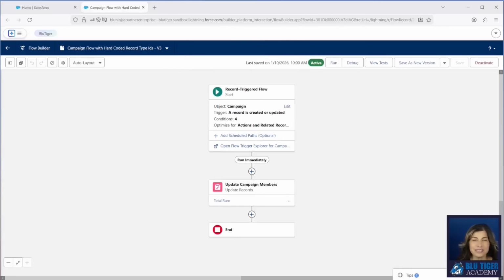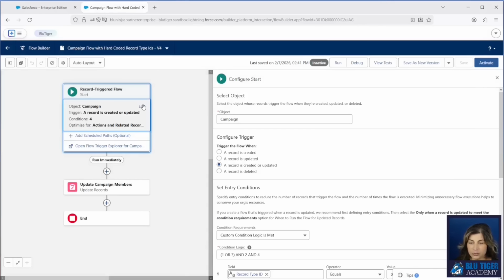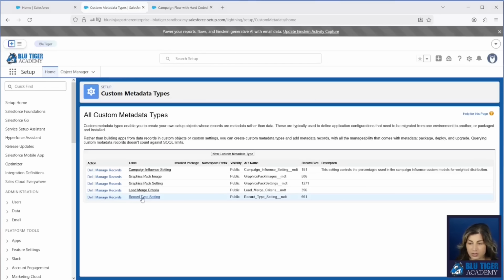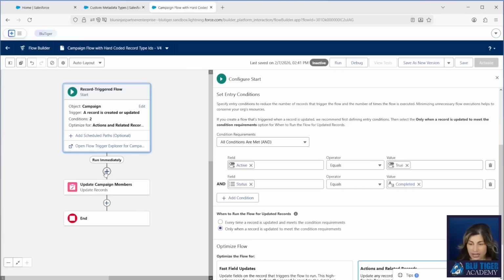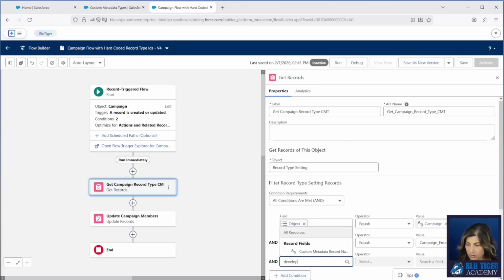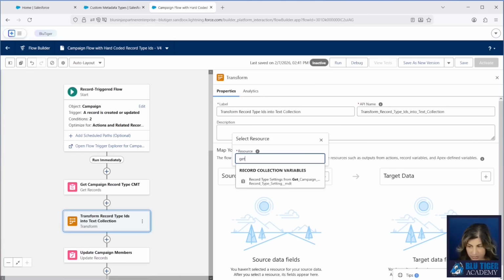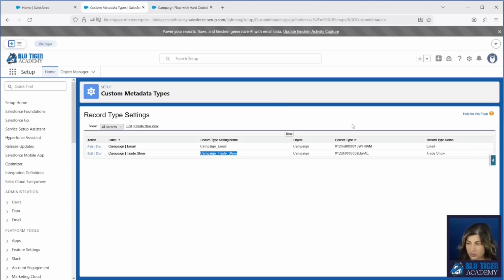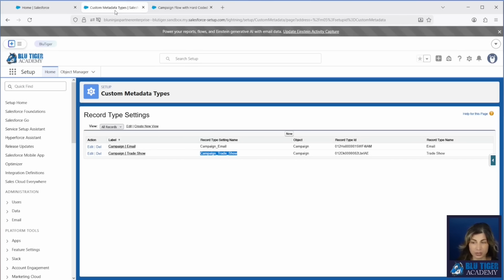Salesforce Flow Tips: Stop Hard Coding Record Type Ids in Flows - You are Driving Everyone Nuts!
Just stop the madness here. When you hard code ids in flows, you are setting yourself up for failure in so many ways. If you have to look at the flow later, you have to manually look up each Id to see which record it belongs to.  If you deploy the flow to production and the Record Type Id is brand new, the Id in production will not match the Id in the sandbox.

If you need to get the Record Type Id of a record, then query the Record Type object and look for the Developer Name of the Record Type. This is a great way to make sure your deployment to production is smooth since the Developer Name will not changes after the deployment.

The best option is to use Custom Metadata Types. These seem like they are a lot of work to setup, but they save you so much time in the long run. Let's say you have a flow that should fire for specific record types. Instead of hard coding the Ids of the Record Types into the entry criteria, use custom metadata types or query the Record Type object to get the record type Id you are looking for. This way when you review or debug the flow later, you don't have to look up the Id to know which Record Type the Id corresponds to.

0:00 Intro
0:10 Example of Hard Coded Id in Flow
1:40 Review Custom Metadata Type for Record Type
2:45 Update Flow to Query Custom Metadata Type Record
6:16 Wrap-up

Song: The Under World
By: PW

Song: Lucid
By: Ballpoint

Song: Missing This
By: dvine